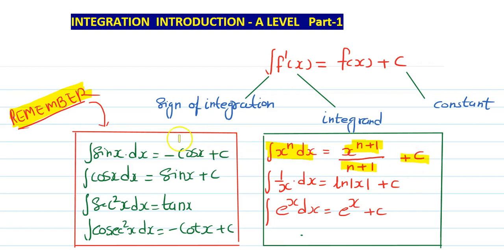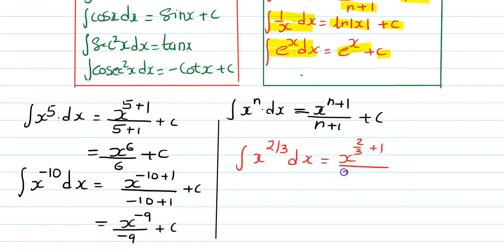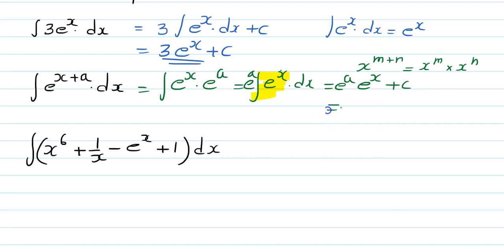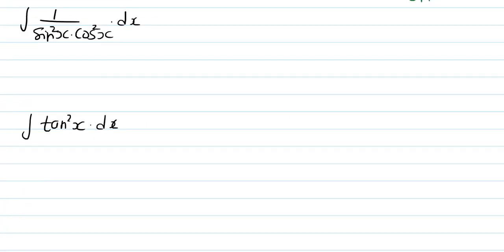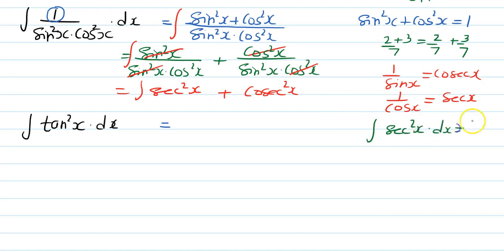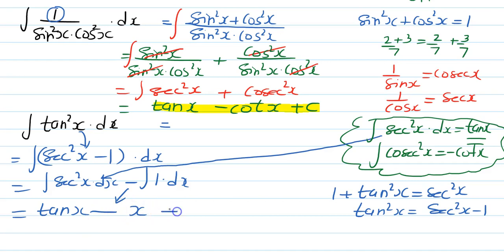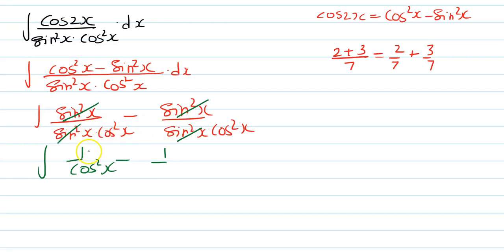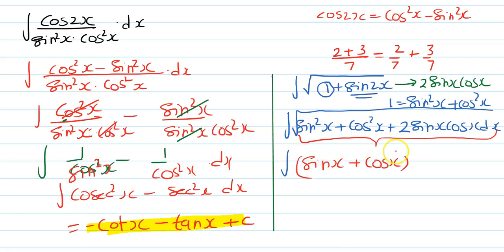Integration A level Maths ( Introduction part-1)